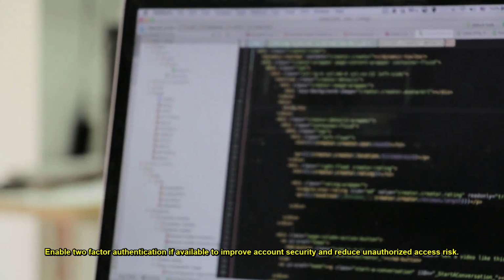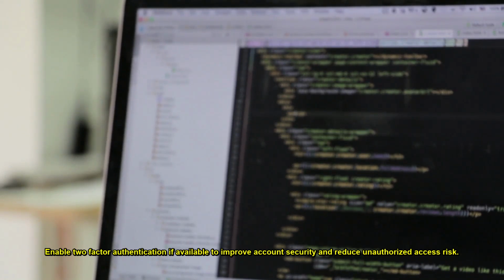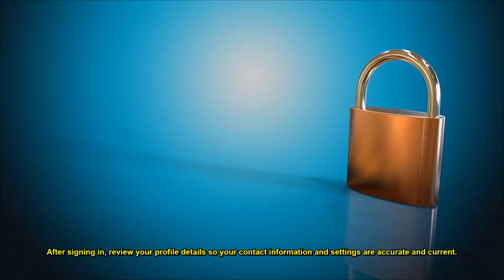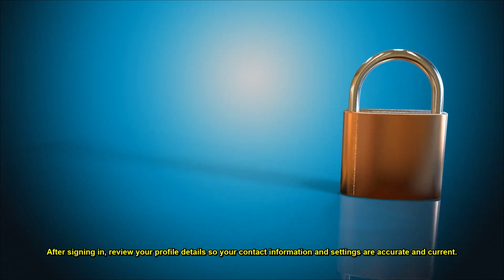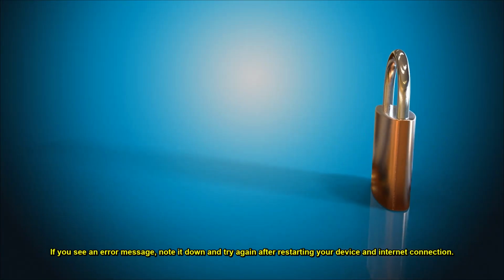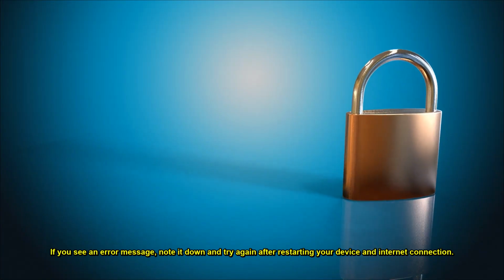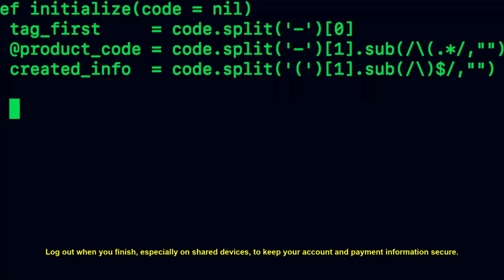How to use PayPal with Citi Custom Cash card - Fast Setup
In this quick and informative video, we'll guide you step-by-step on how to set up your PayPal account with your Citi Custom Cash card. Whether you're looking to maximize your rewards or streamline your online payments, this fast setup tutorial makes it easy! Learn how to link your card, manage your transactions, and get the most out of your Citi Custom Cash card with PayPal.